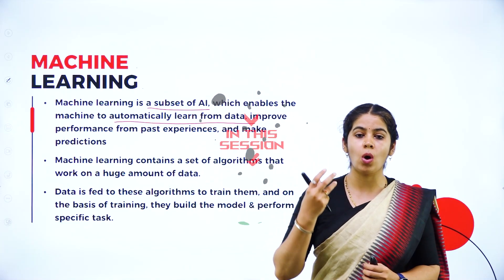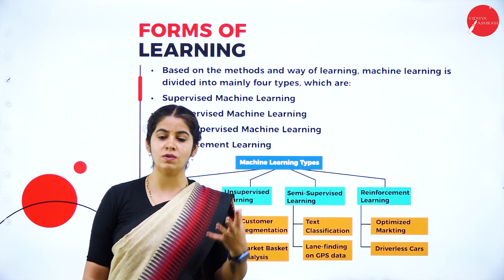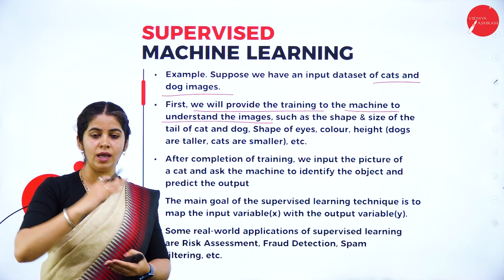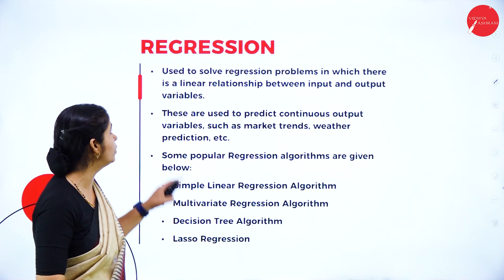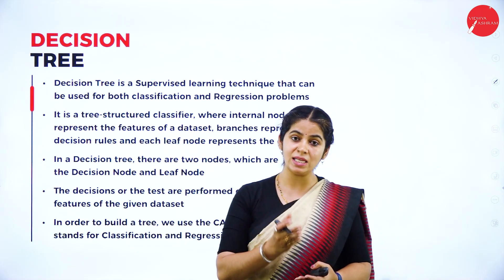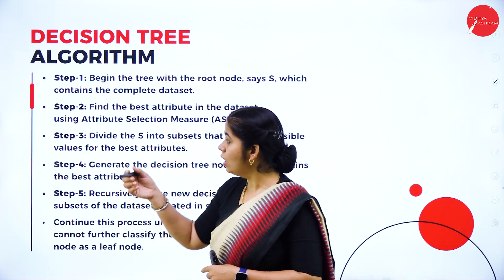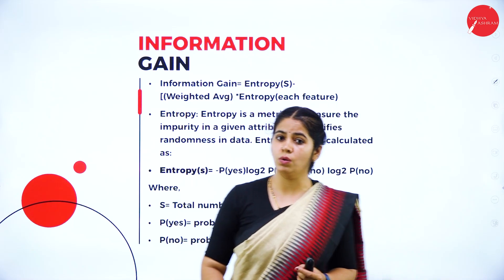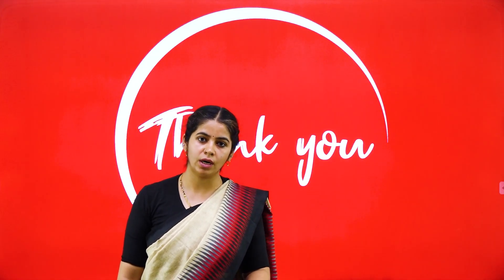DAY 11 | ARTIFICIAL INTELLIGENCE AND APPLICATIONS | VI SEM | B.CA | LEARNING | L1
Course : B.CA
Semester : VI SEM
Subject : ARTIFICIAL INTELLIGENCE AND APPLICATIONS
Chapter Name : LEARNING
LECTURE : 1